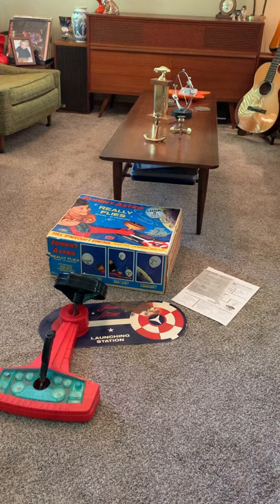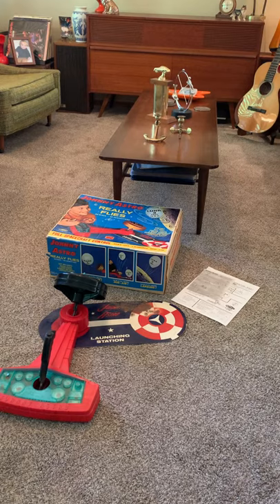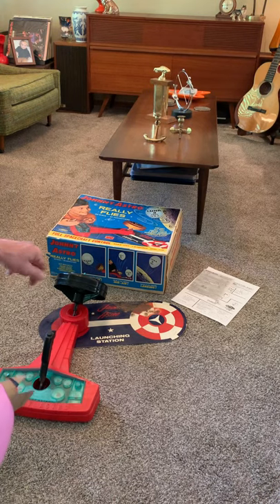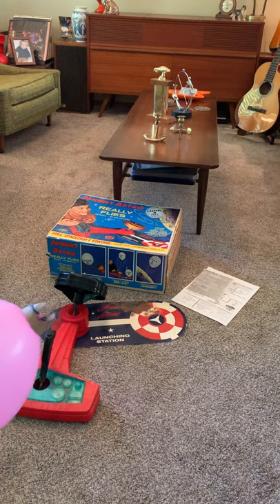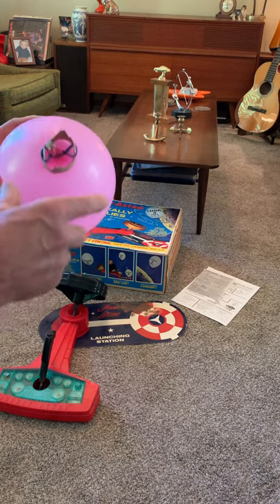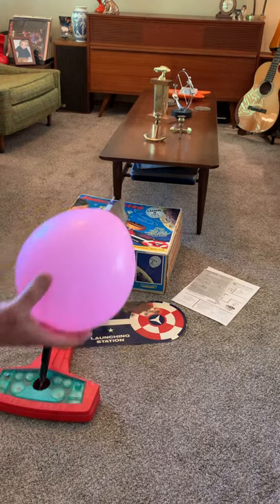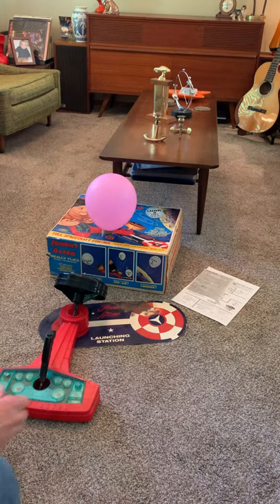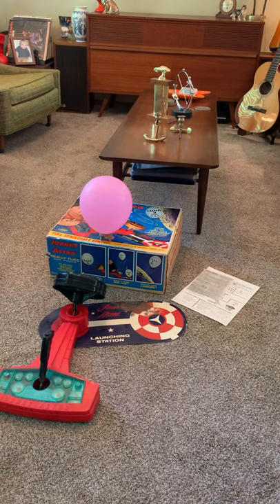Johnny Astro Spacecraft Control Space Age Topper Toy